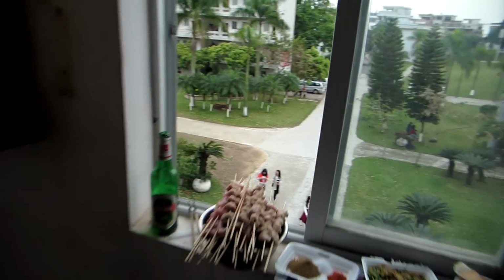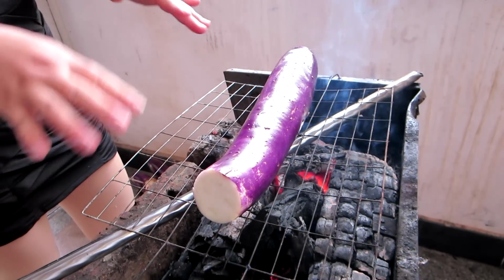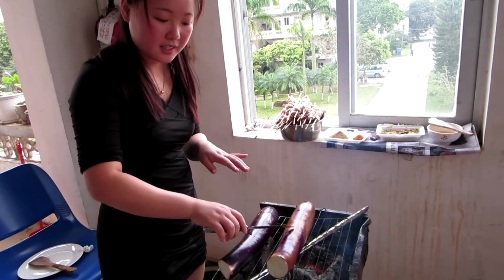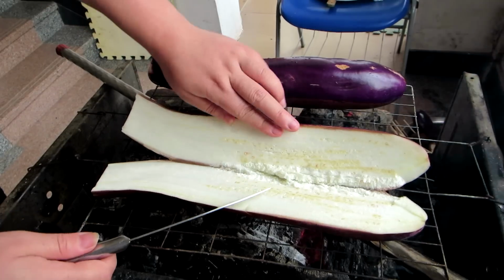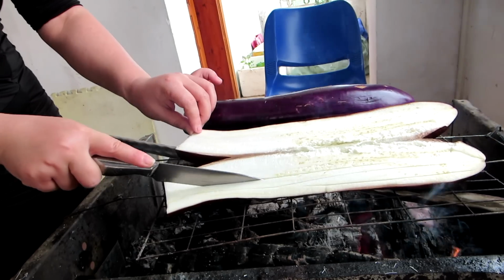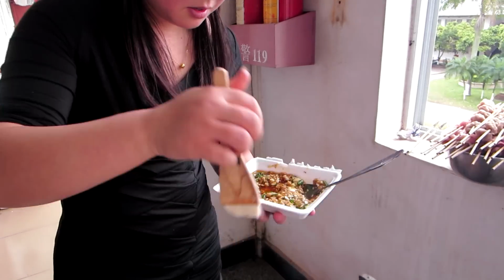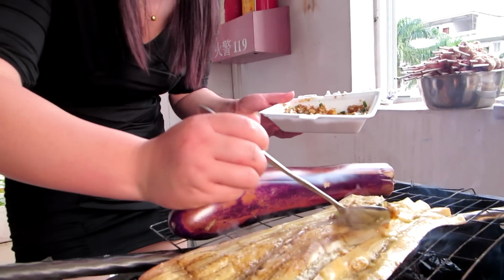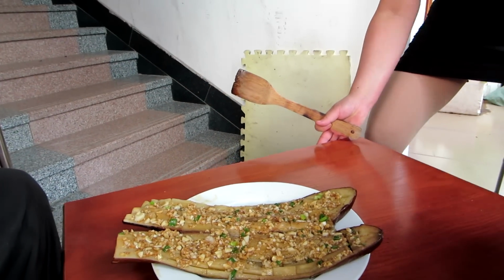How to BBQ Eggplant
Such an easy delicious recipe!
Ingredients- Eggplant, garlic, chili, cumin, spring onion, oil, salt.

Follow the instructions in the video!

Forgot to mention, we don't eat the skin but whether you do or not is up to you. The flesh will fall off the skin anyhow.
All questions welcome.